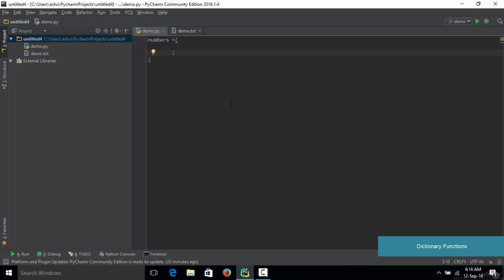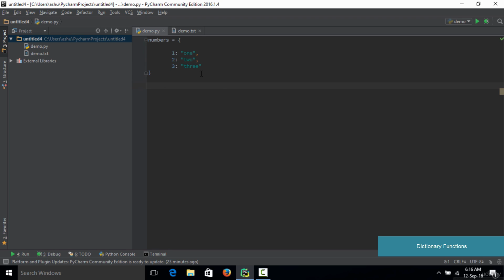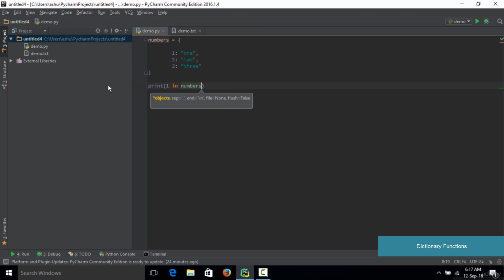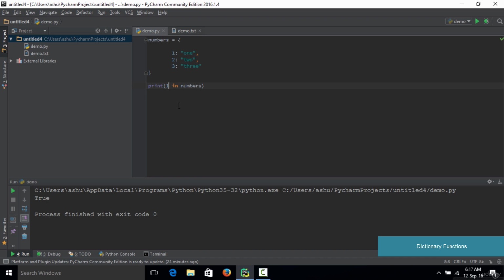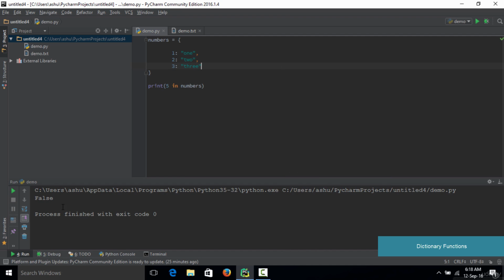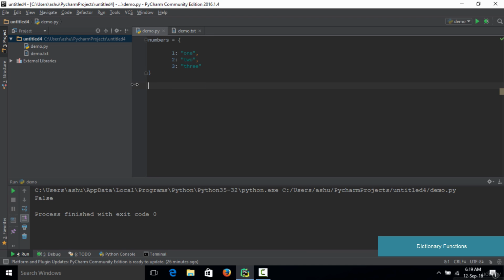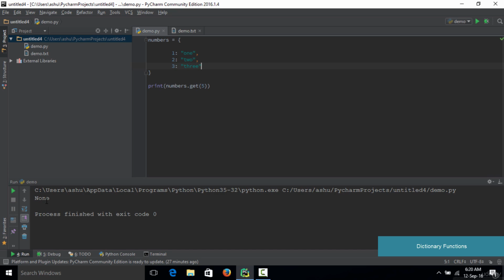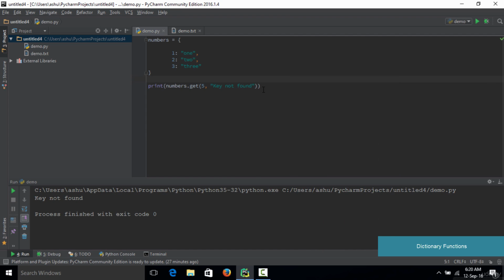Function of Dictionaries in Python programming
Going through the video you will learn what are the Functions in Python programming